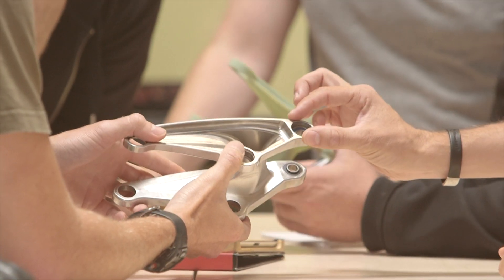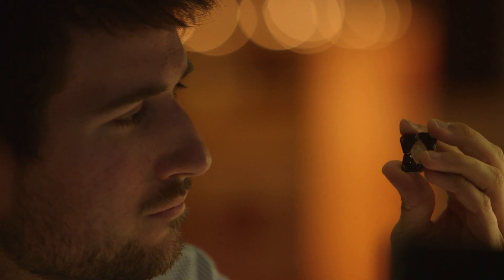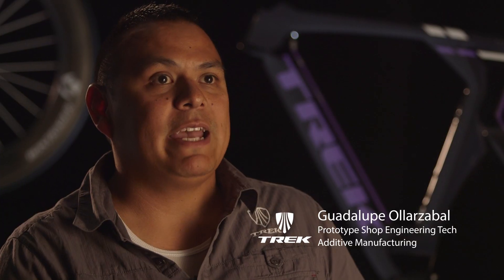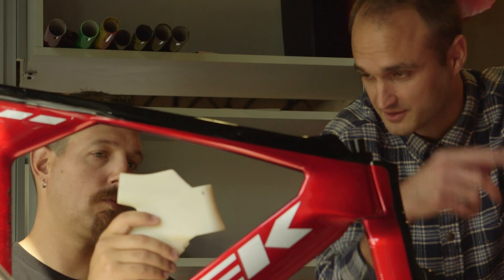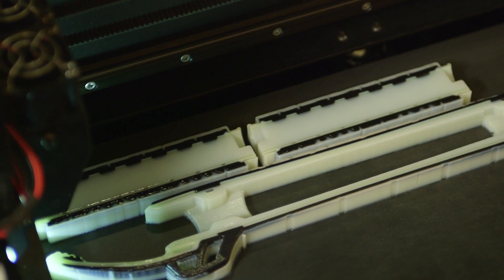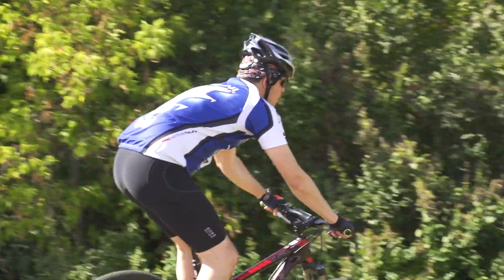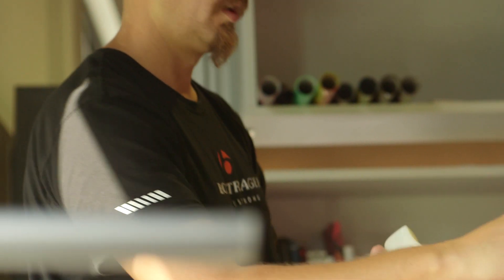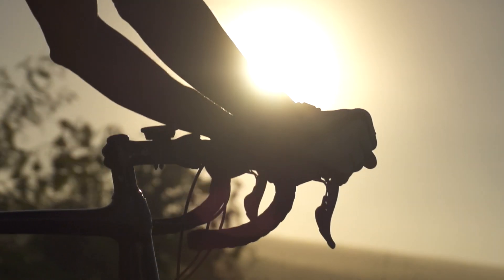Trek and the Objet®500 Connex3™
Trek's prototyping lab was among the first to adopt the Objet®500 Connex3™, an advanced colour multi-material 3D printer that runs on PolyJet technology.

The Objet Printer creates prototypes that look and feel like production parts, with more material options and more up time than ever before. The system builds colour parts with clear, tinted and flexible components all in one job.